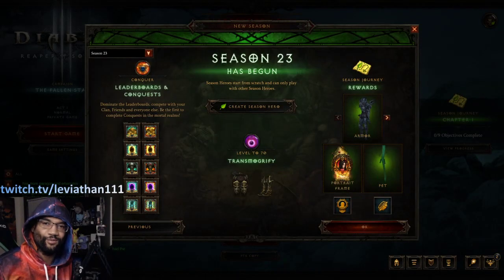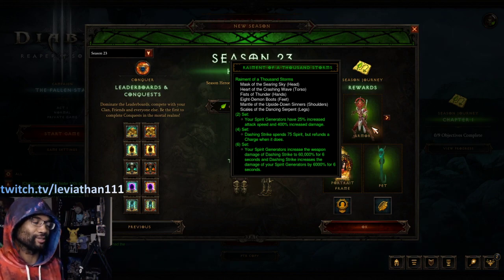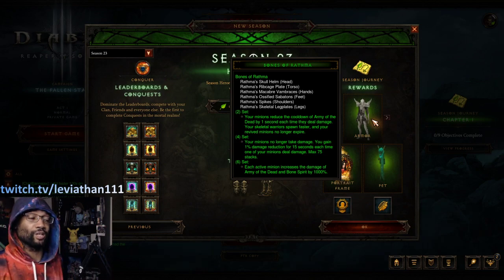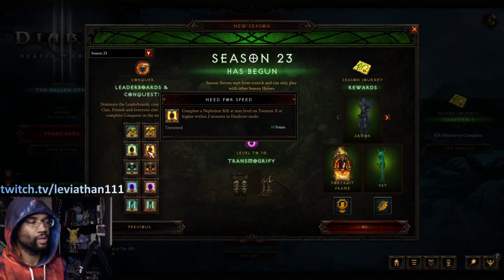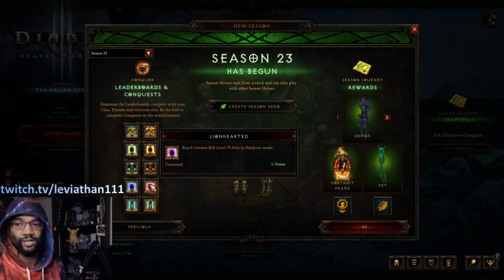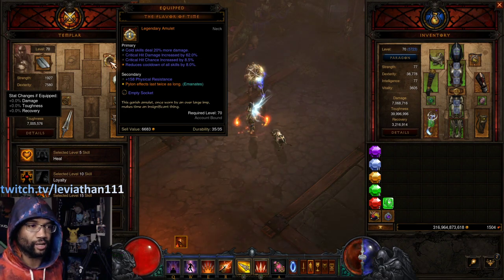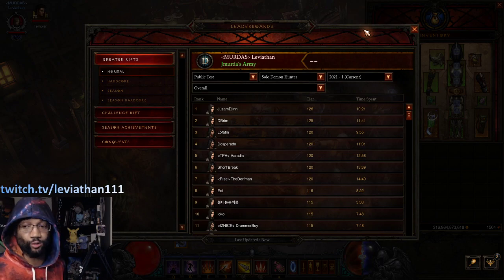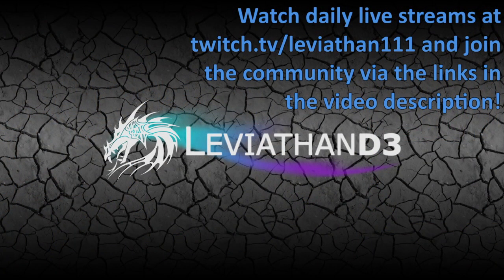[Diablo 3] Season 23 Preview - Haedrig's Gifts, Conquests, Follower Rework, New Solo Leaderboards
The Patch 2.7.0 PTR has started up, so we've got a preview of the Season 23 Haedrig's Gifts, Conquests, and a first look at the Follower rework and improved Solo Leaderboards for you! I also spend some time discussing the five Conquests along with strategies on how to beat them.

Timestamps:

Haedrig's Gifts: 1:01
Cosmetics: 4:23
Conquests: 5:44
Follower Rework: 11:01
New Solo Leaderboards: 14:05